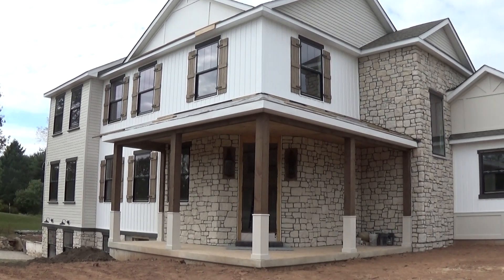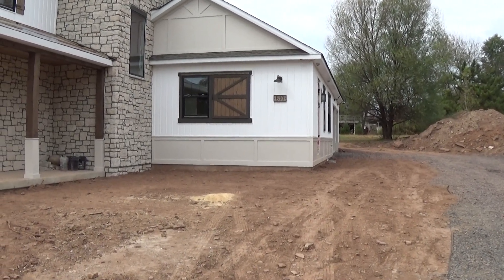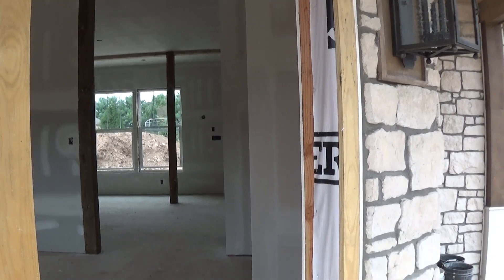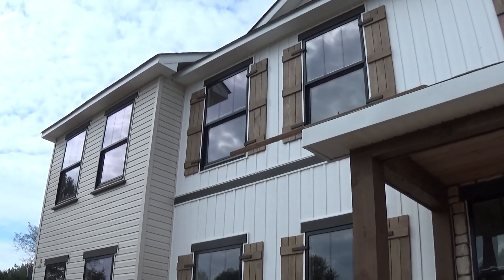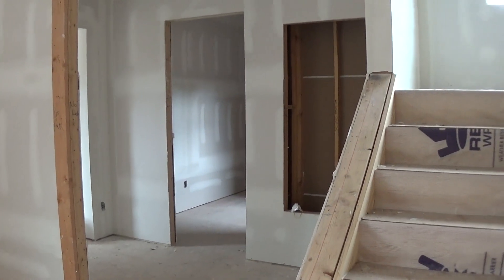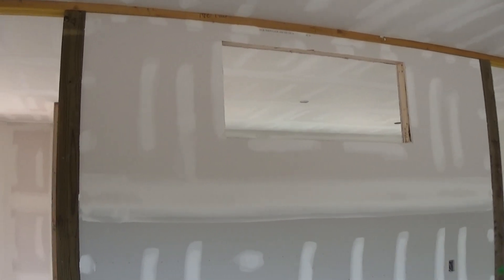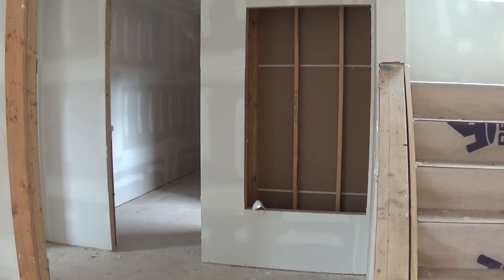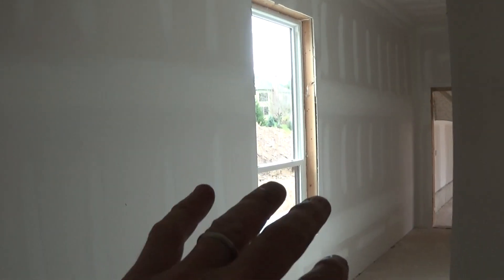Casadonti Homes - Farmhouse Model production update...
Farmhouse Model production update...